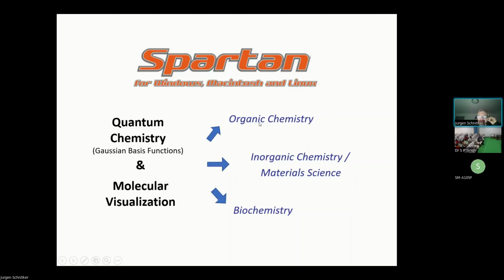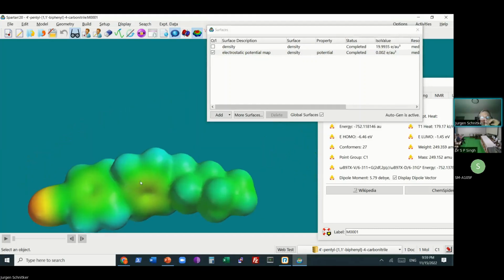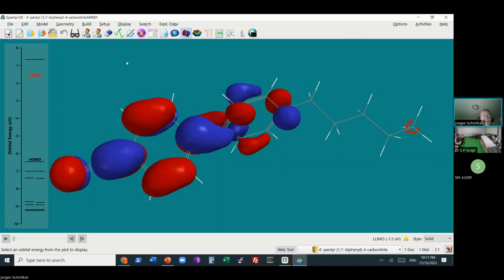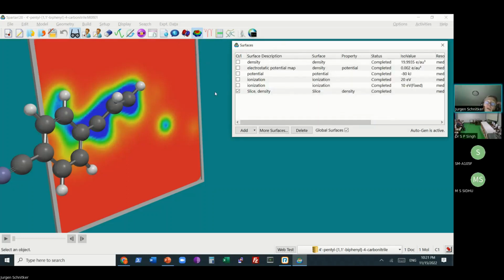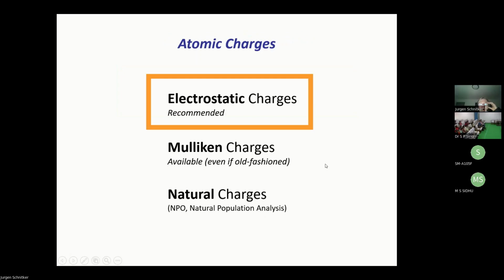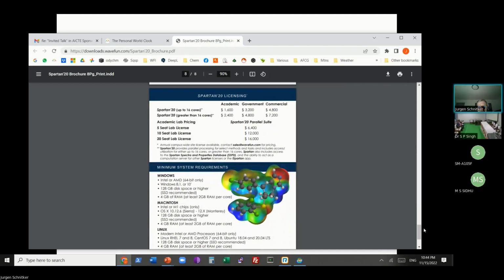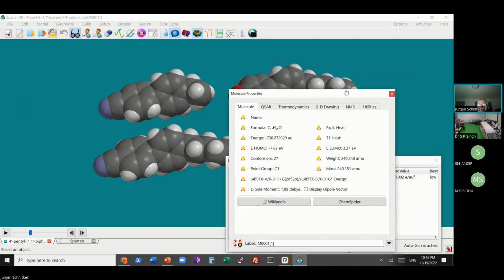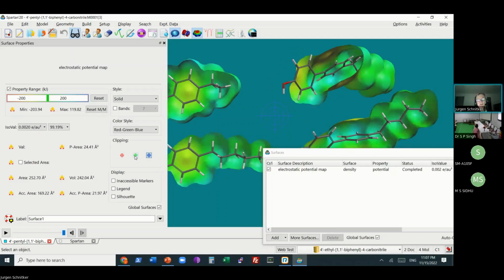MMM Gorakhpur spartan 20 workshop